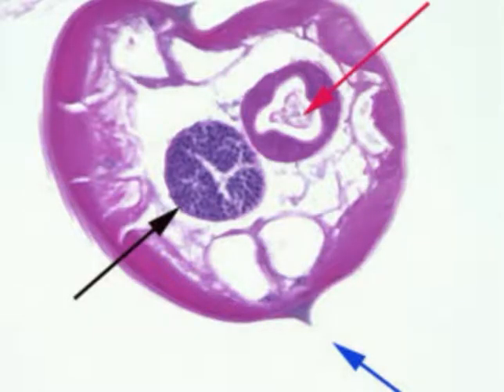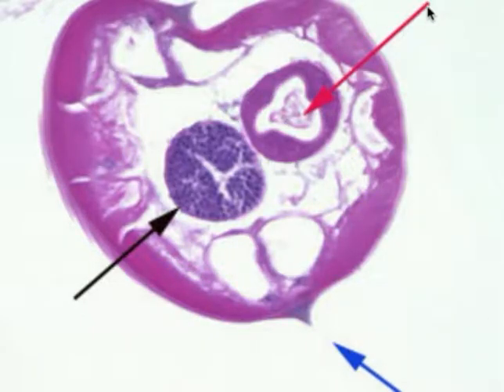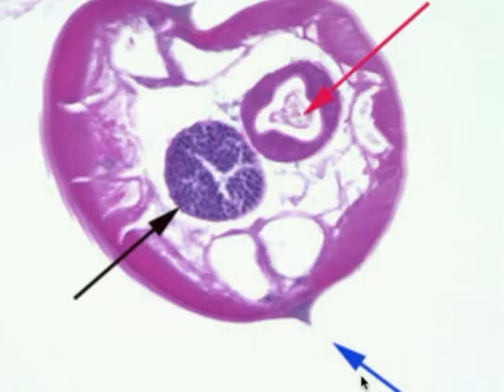The Pathology Cooking Show - threadworm